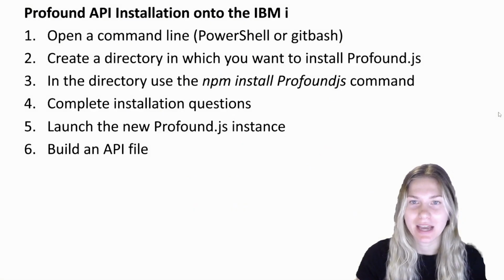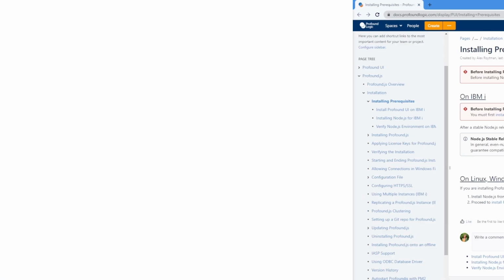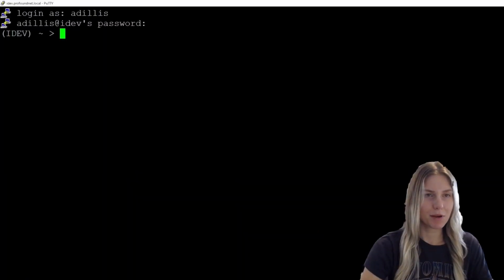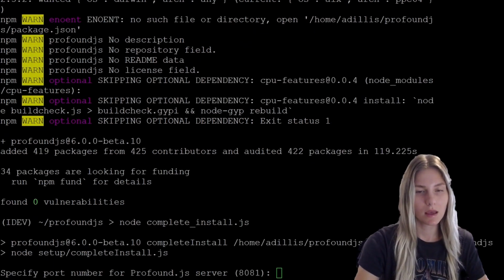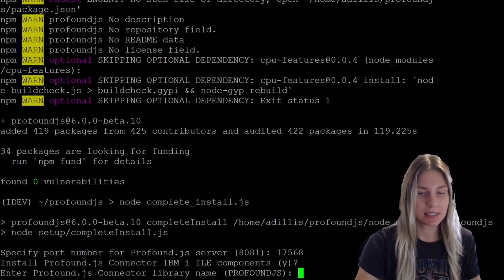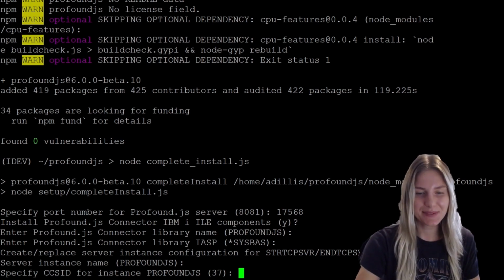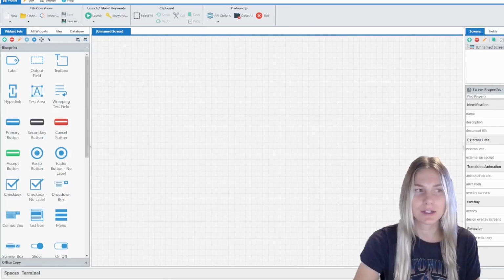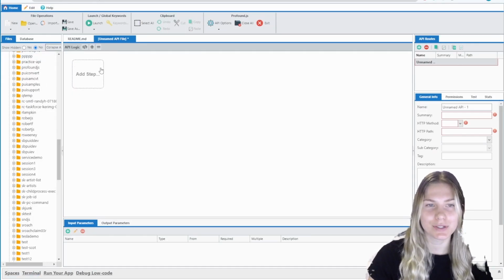How to Install Profound API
Have any questions, or are you interested in scheduling a call with us?